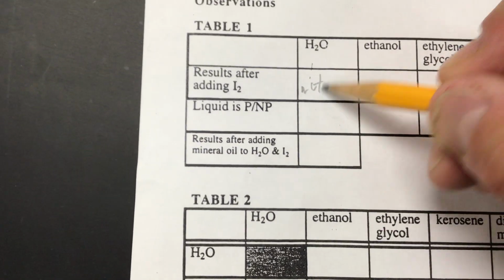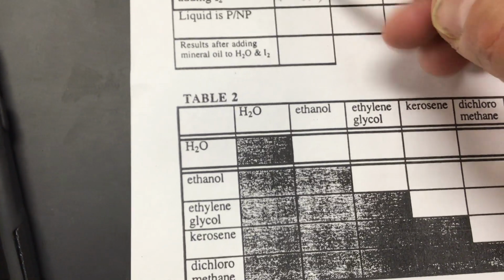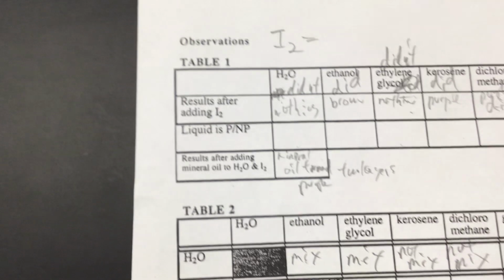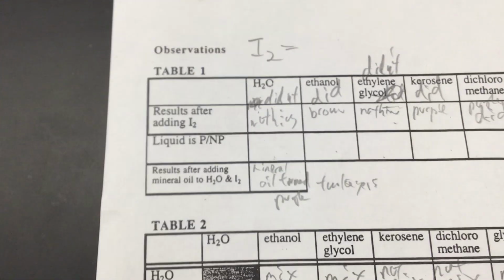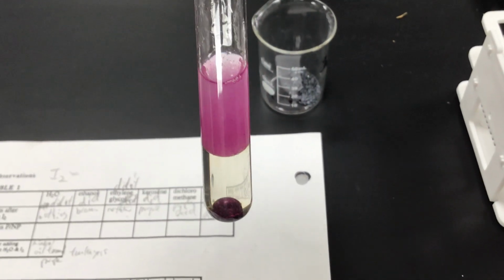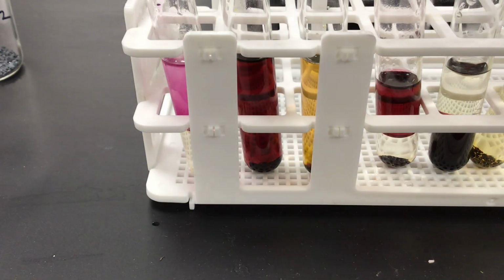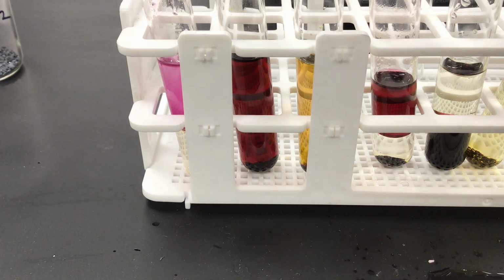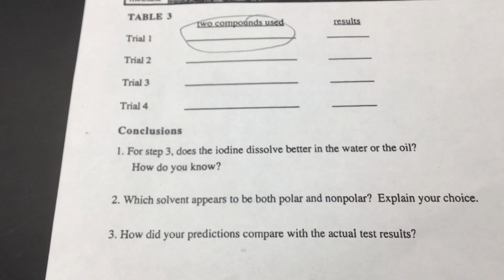Solubility and Polarity Lab